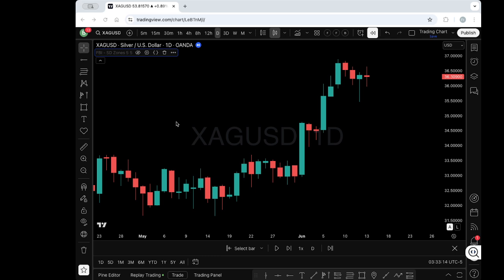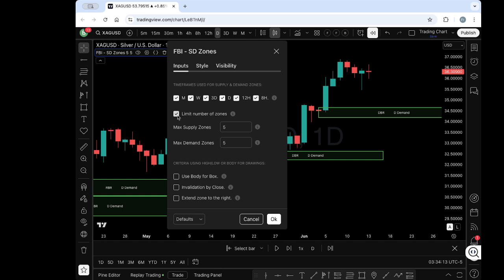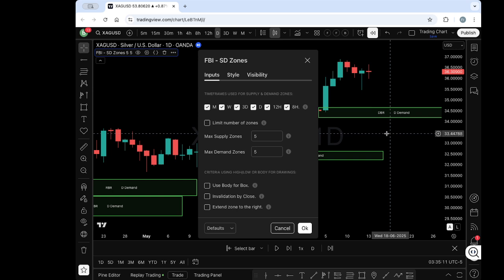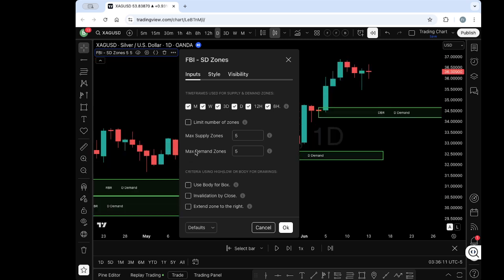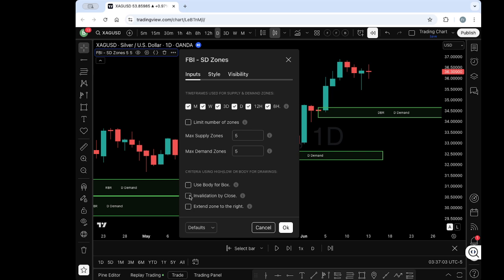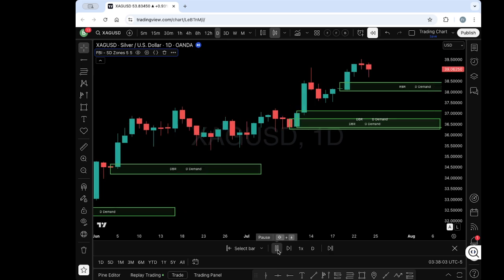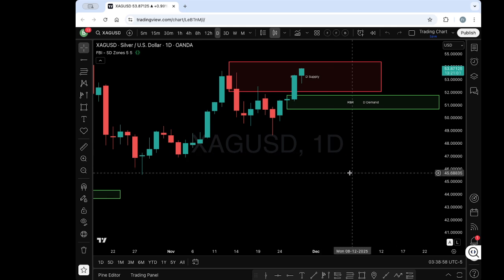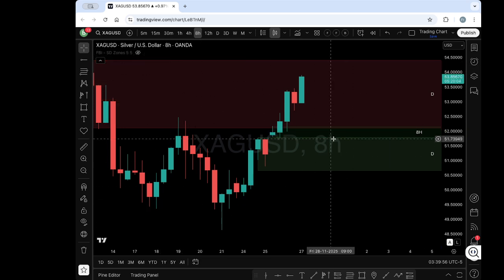FBI SD Zones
This video shows the working of the FBI- SD Zones indicator on TradingView.